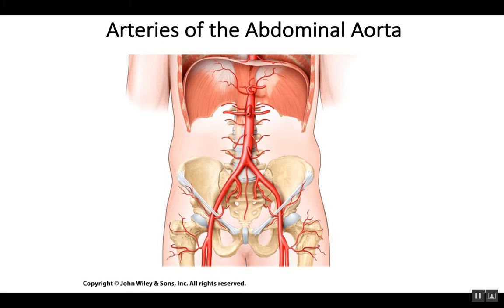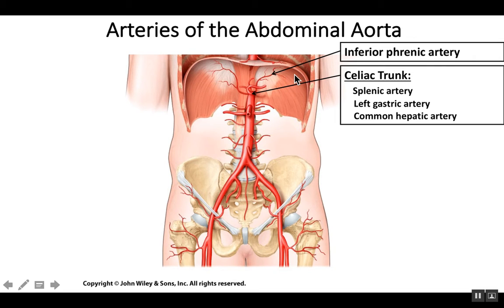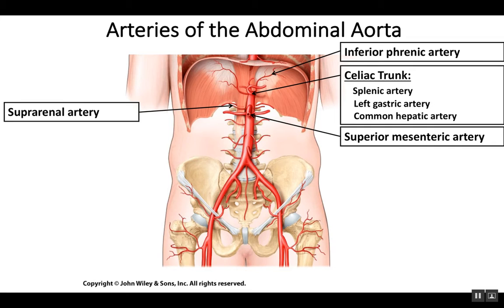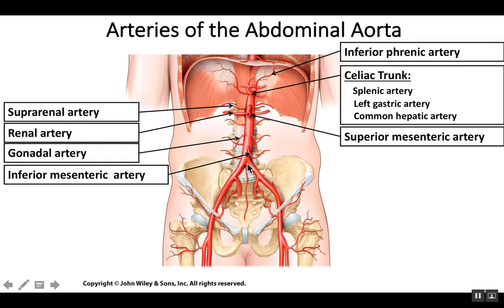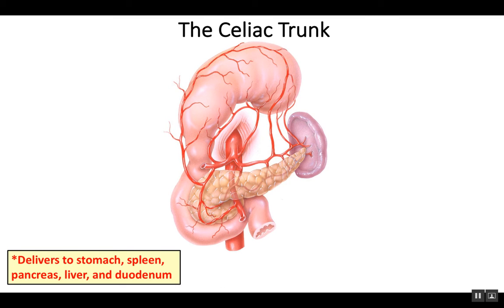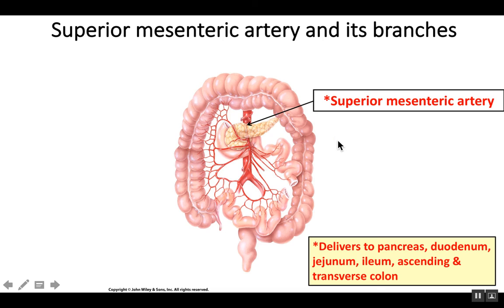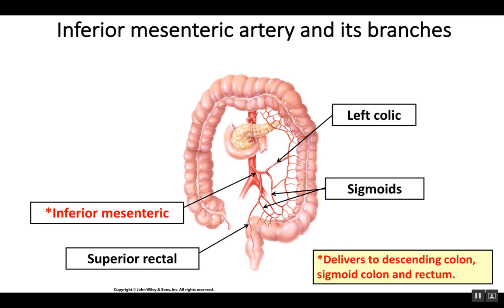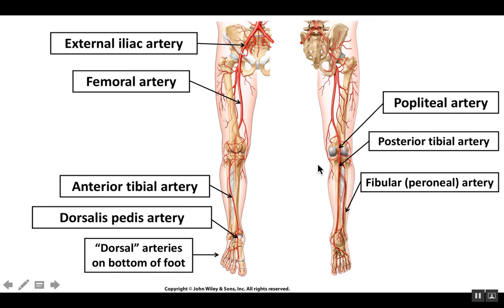Blood vessels 9